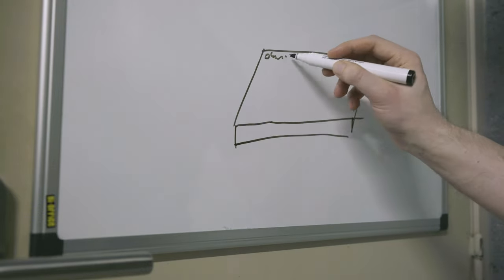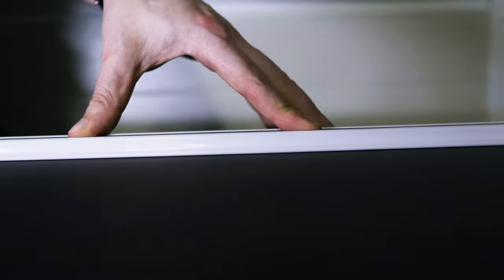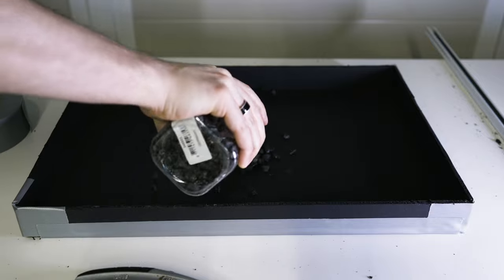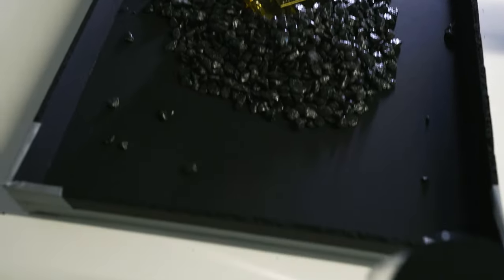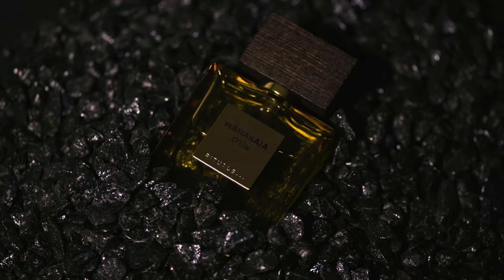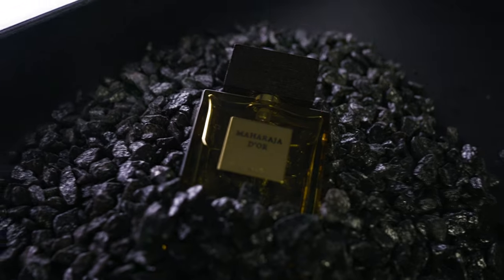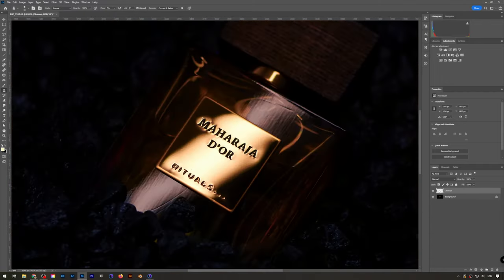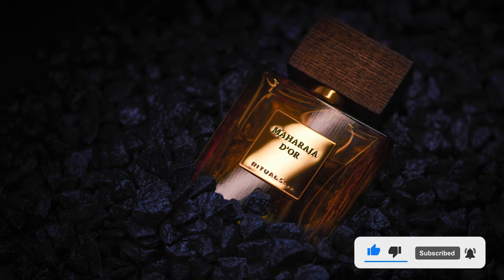BTS - Product Photography - Rituals Maharaja shot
In this video I shoot a Rituals perfume bottle at home in my garage studio. I use a single light and an easy setup, trying to get as many textures as I can with this single light.

The whole shoot took about three hours, setup and shooting was 2 hours and 1 hour of editing.

Gear
Cameras and lenses

About me
My name is Ramon and I'm a photographer, I currently use the Adobe Creative Cloud applications as my main editing software for photo and video work. I've been into photography for about my whole life, I though it was time now to share my knowledge, to help others or to inspire them to start with their own photography journey.
I like to learn new things, and want to teach and share knowledge to other people!
For myself I also dive into the world of video and editing while trying to do all of the above. Never stop learning and keep going forward!